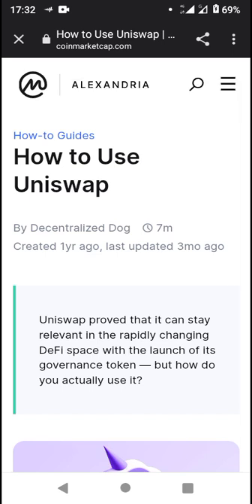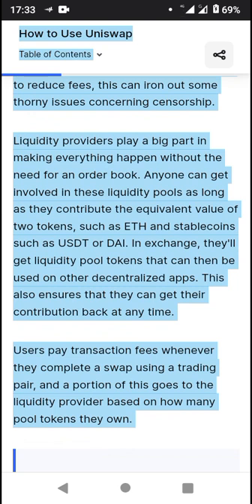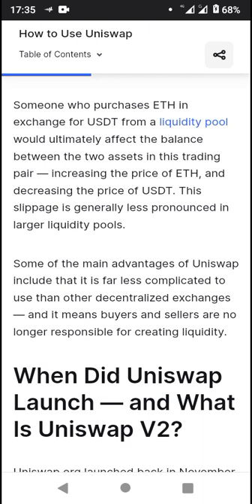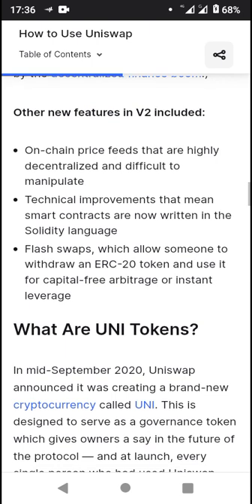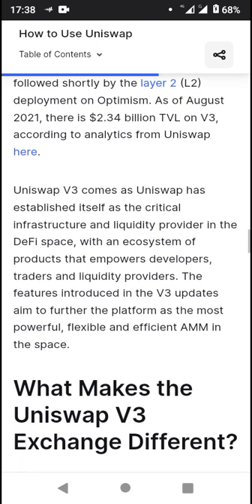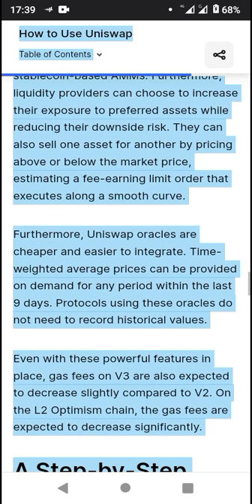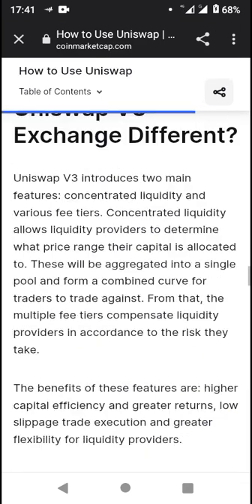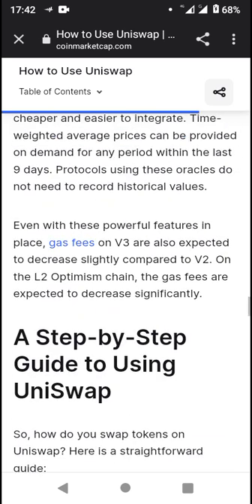How to Use Uniswap | Alexandria @CoinMarketCap Crypto News Review @Akahilz Tube